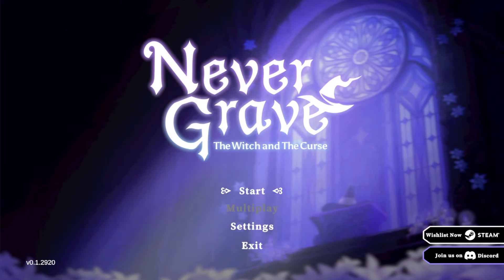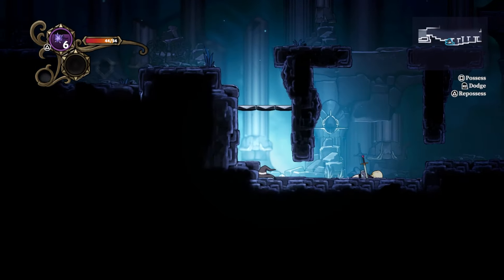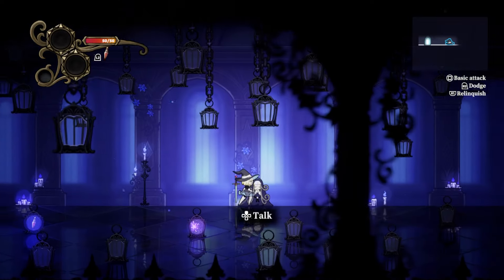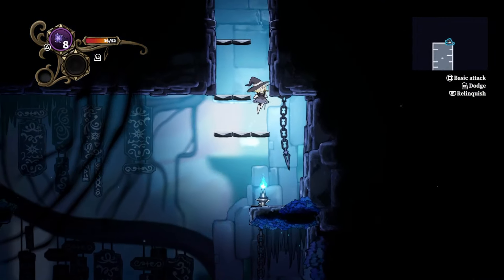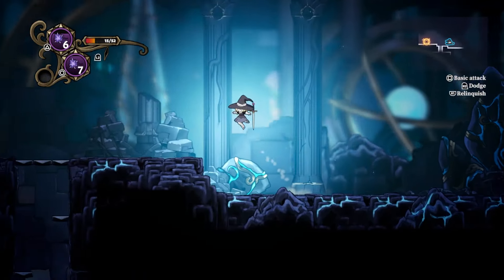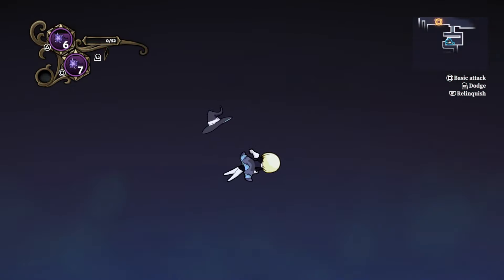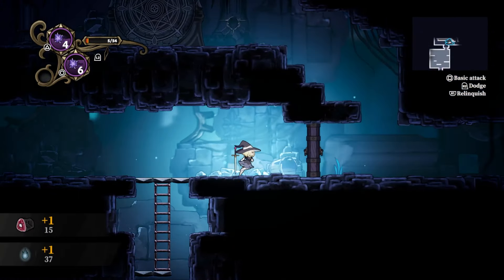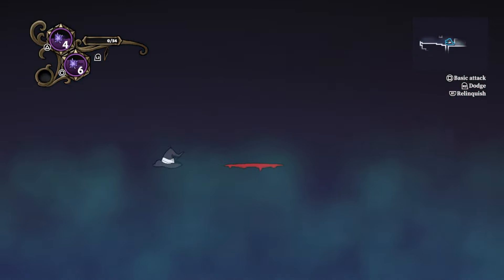Palworld Devs Are Making a Roguelite | Lets Try Never Grave [DEMO]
Lets Try Never Grave [DEMO]